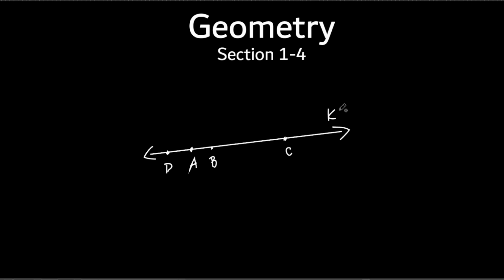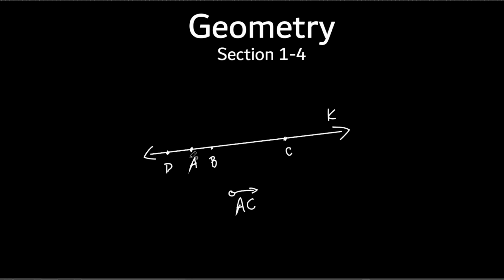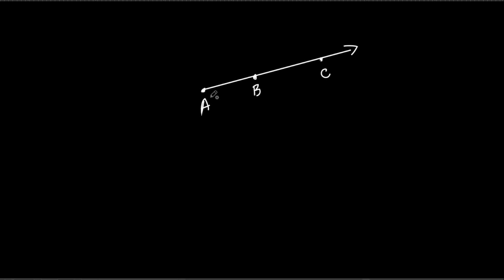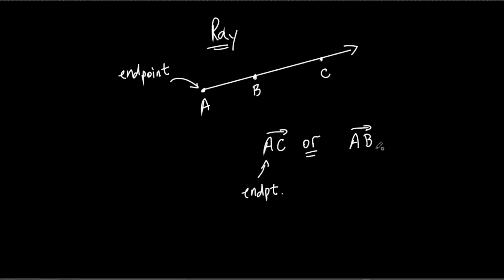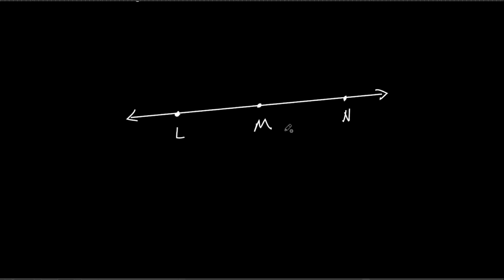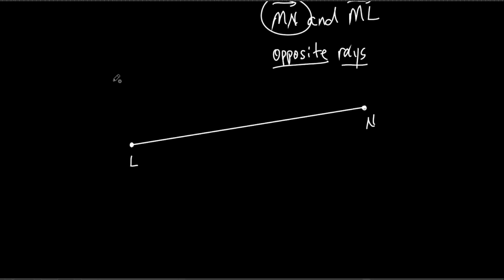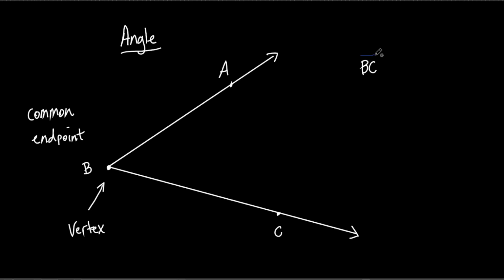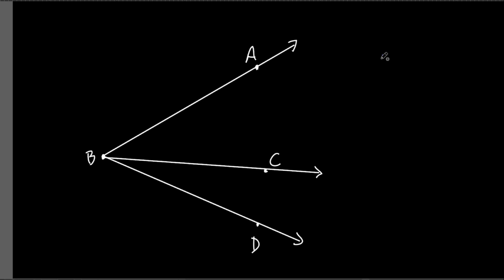CP Geometry Section 1-4